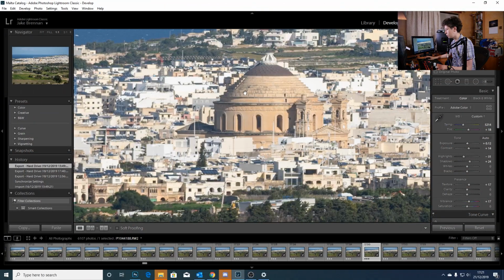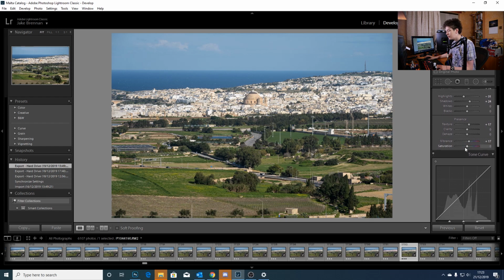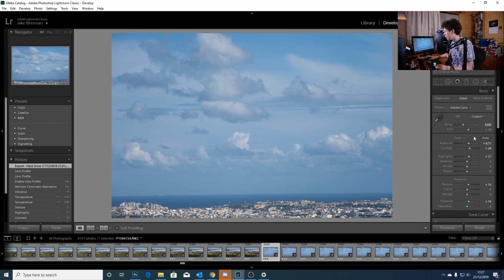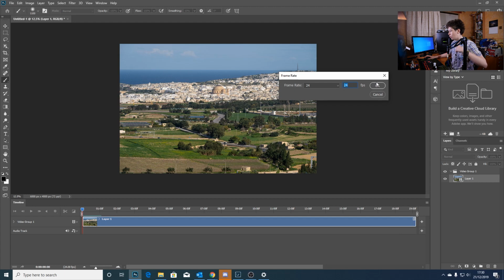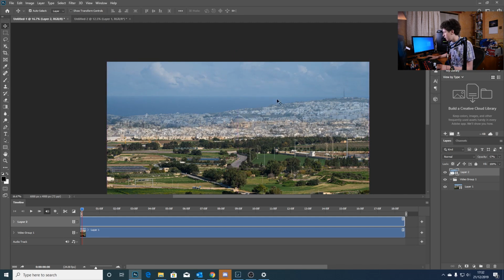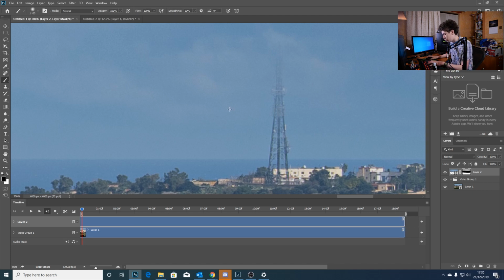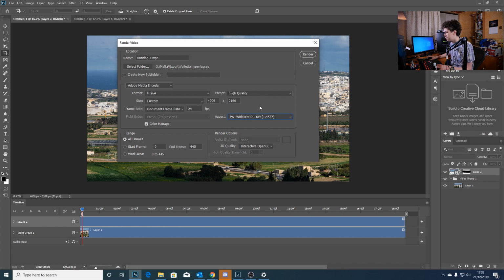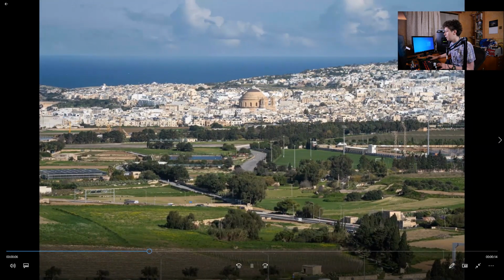Timelapse Sky Replacements in Photoshop?! | Malta Ep.1.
Still annoyed about the corrupt files but the concept still stands! Show me your timelapses using this technique!

►The Gear List!
Lumix S1
Canon 6D
Lenses: Canon 24-105 L, Canon 50mm STM, Tamron 10-24 DI II, Sigma 50-500mm APO
Rode Videomic
Rode Smartlav+
Boling P1 LED lights
Gobe NDX 77mm ND filters
Motion control by Edelkrone
Manfrotto 290Xtra Tripod
Manfrotto 502 Fluid Head
Peak Design Capture One
Arca Swiss ball head